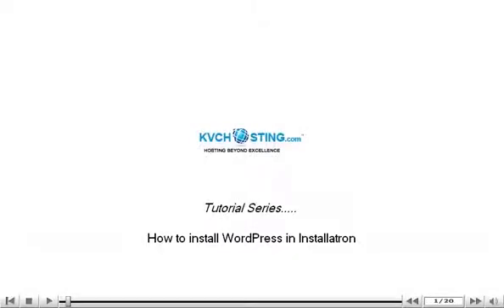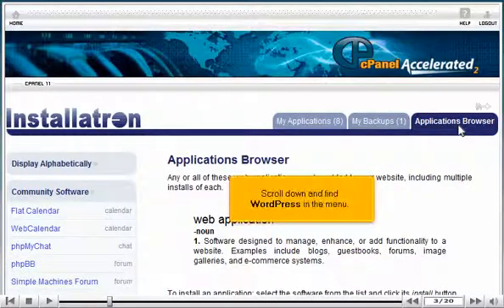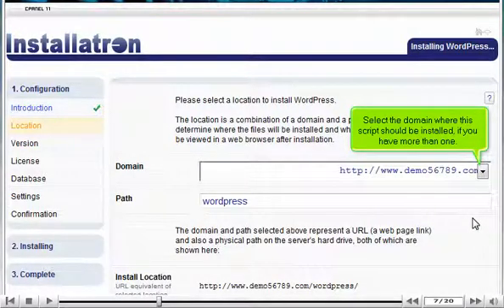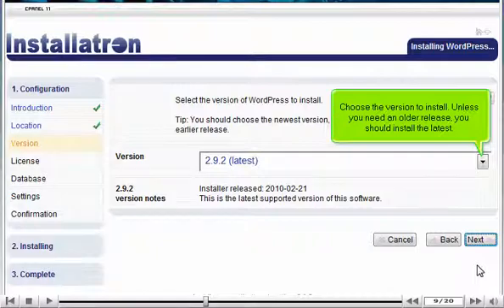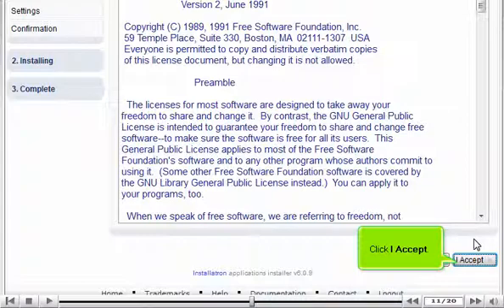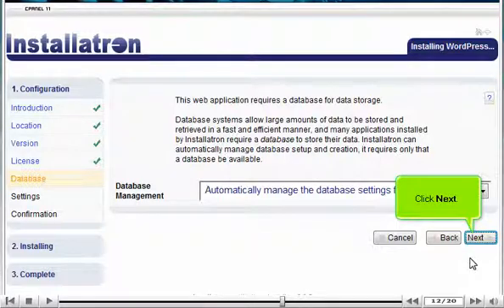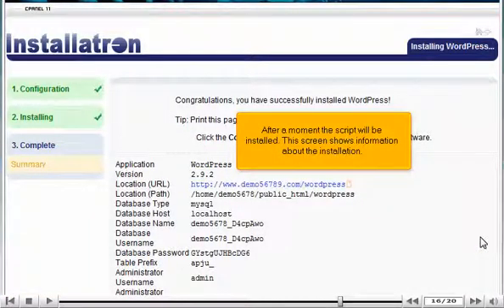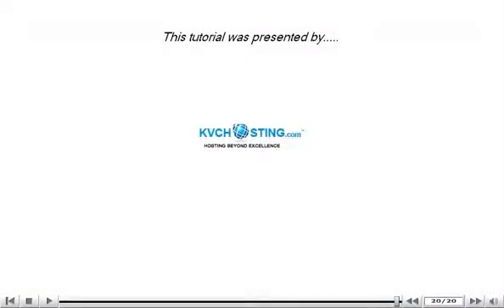How to install WordPress in Installatron - Installatron Tutorials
How to install WordPress in Installatron

• Open Installatron.
• Click on Applications Browser tab.
• Find WordPress from the menu on left side. Click on Install this Application button.
• Fill domain and path name. Click on Next button.
• Choose the version and click on Next button.
• Read the license terms and click on I Accept to proceed.
• Select the database settings. Click on next button. Enter username and password. Click on Next button.
• Click on Submit button and then proceed with clicking complete button.
• Click on link to view the new installation.